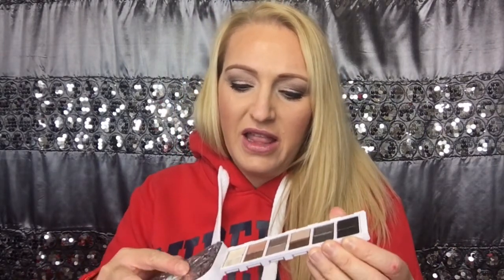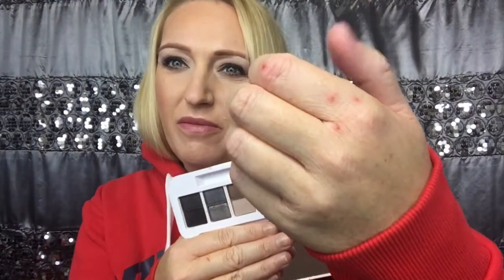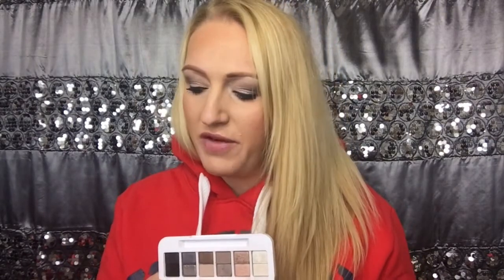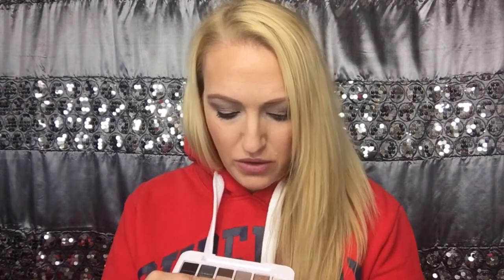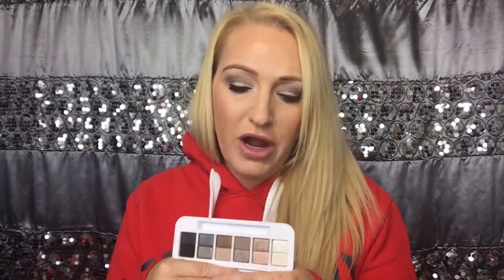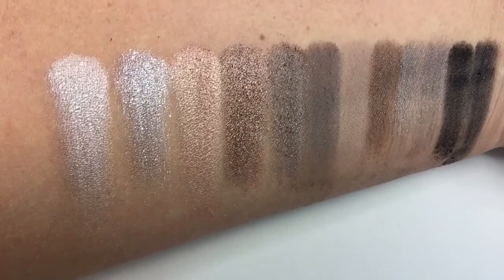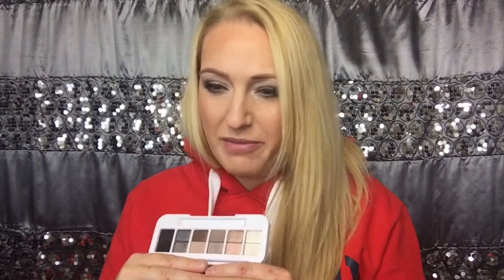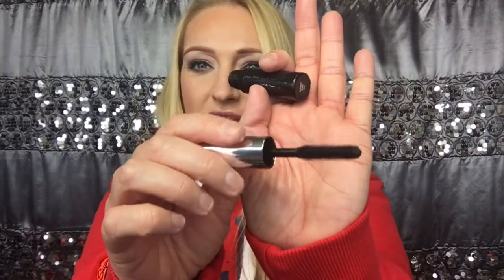Buxom Stone Cold Babe Palette | Mature Skin Review + Swatches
*I receive $25 if you use my link

Mailing Address:
NaomiShops
1050 E Perrin Ave. Ste. 109

*I do not get paid or given any products I show on my channel. All opinions are my own.